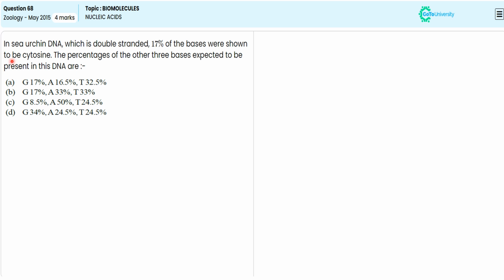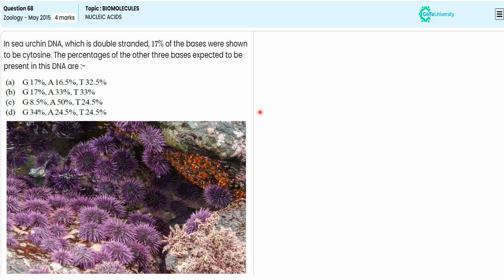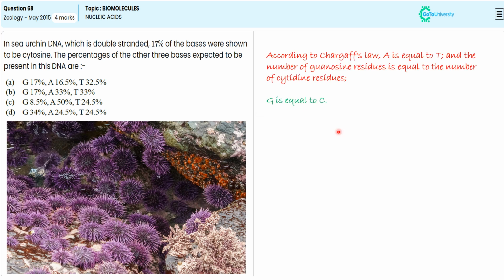Q68 Nucleic Acids Explained: NEET 2015 Zoology Comprehensive Answer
Subject: Zoology NEET Question Paper - 2015
Paper Type: NEET Zoology - 2015 | Question No. 68
Topic Name: BIOMOLECULES| NUCLEIC ACIDS | Practice Test